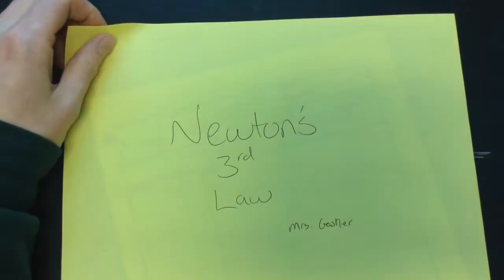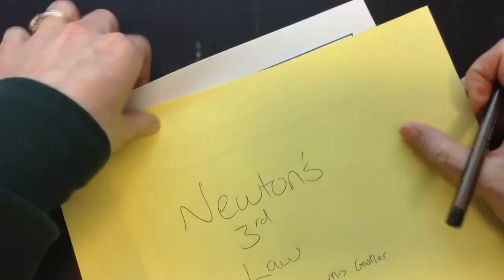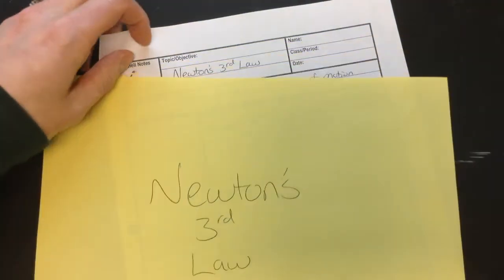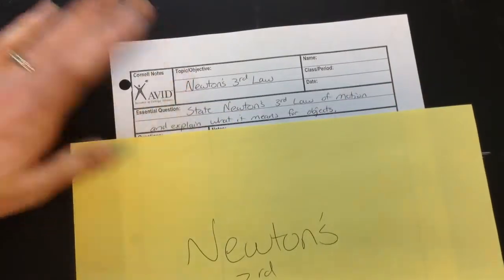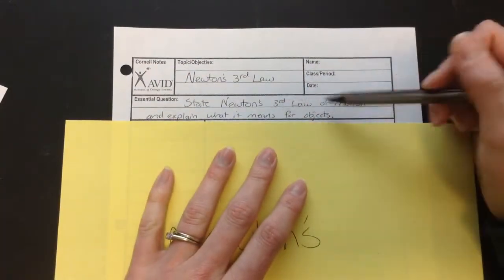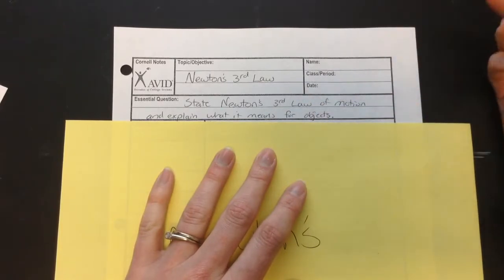Mrs. Gastler - Newton's 3rd Law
In this video, Mrs. Gastler explains what the law says and how you can use it.